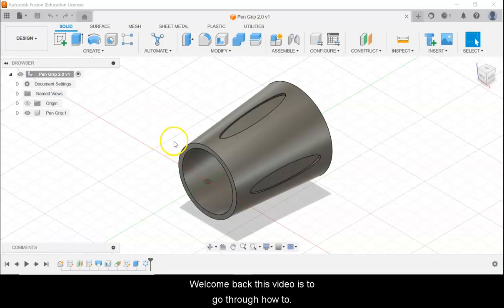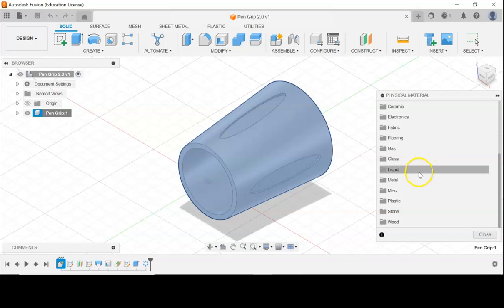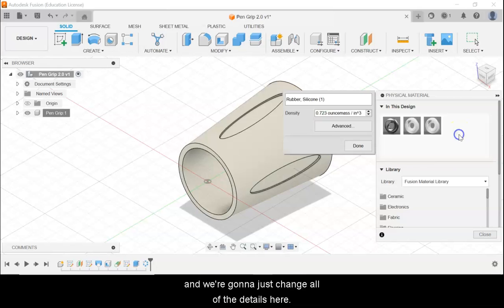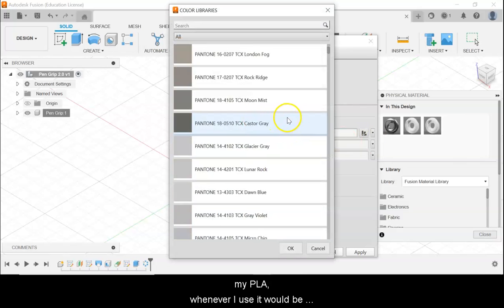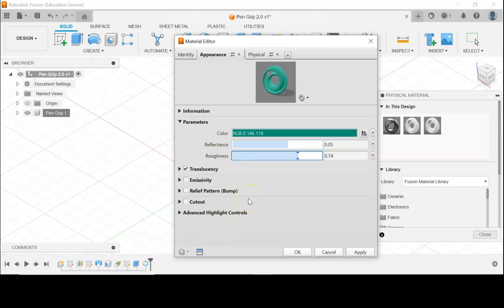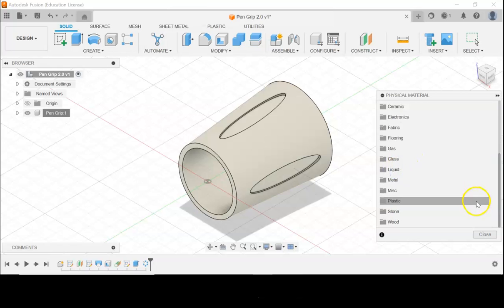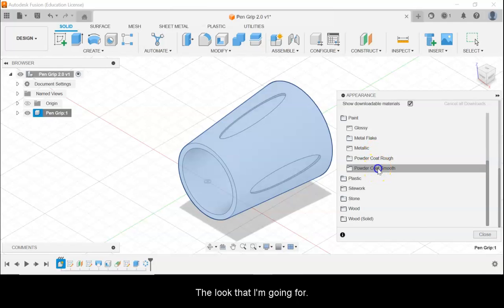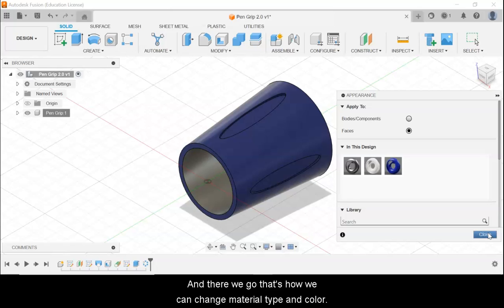How to Change Material Type and Color of Components in Fusion 360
Walkthrough of changing material type and color of components in Fusion 360